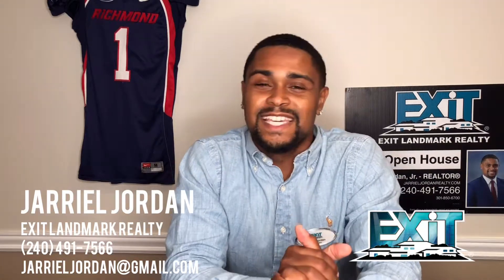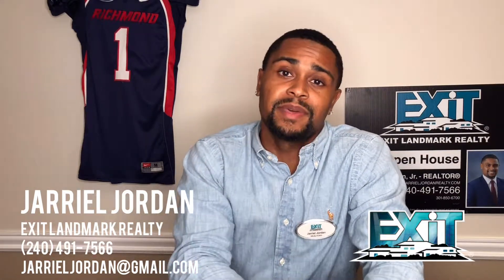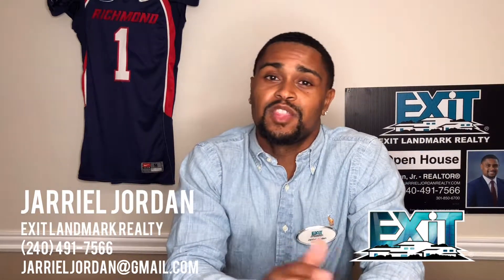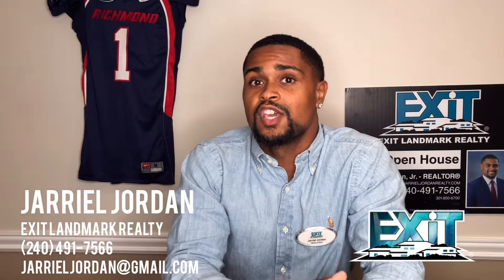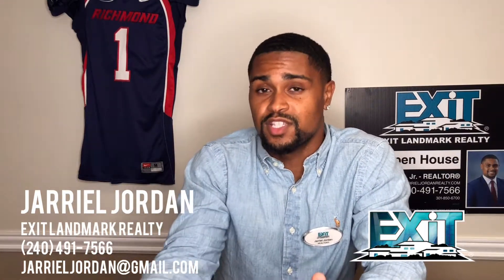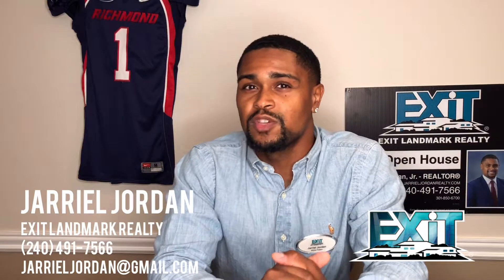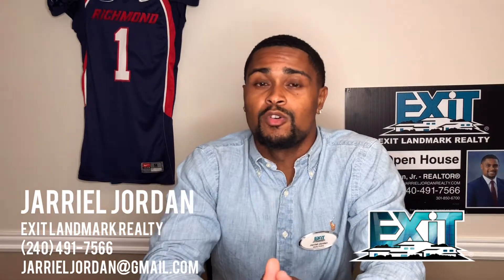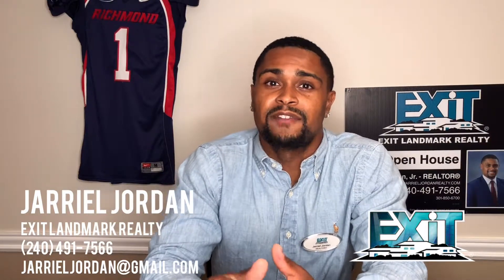Term Tuesday - Prepayment Penalty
Today is TermTuesday 📖

Today’s term is prepayment penalty. A prepayment penalty is a payment that you incur if you are to pay down your loan ahead of the predetermined schedule. It ensures that the lender recoups any interest that is still owed throughout the entire term even if you pay it off ahead of time.